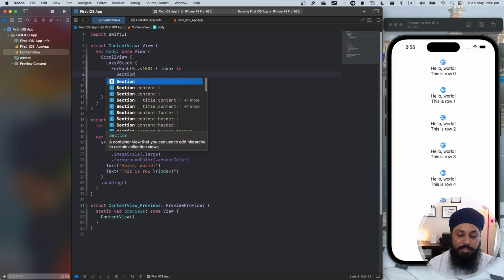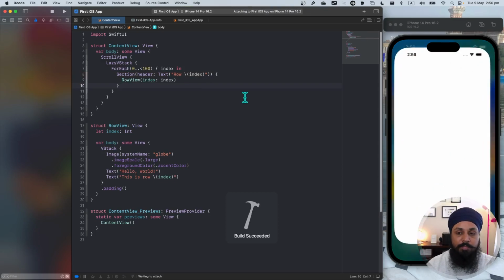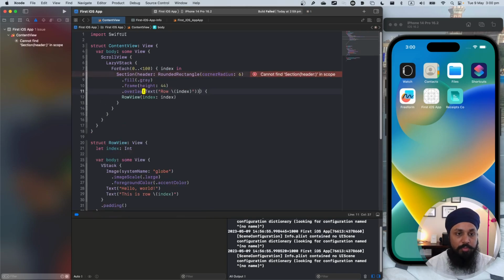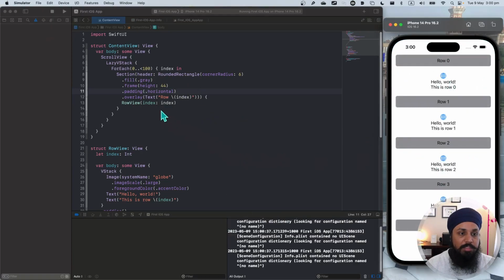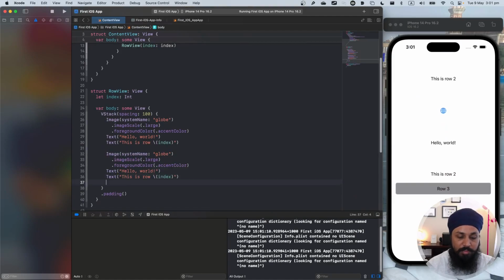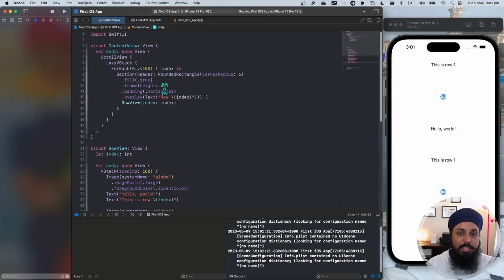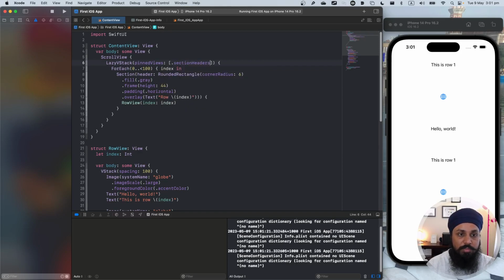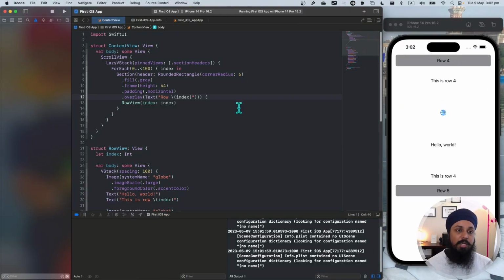Learn SwiftUI Development | Implement sticky headers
In this video I show how we can add sticky section headers and footers in a SwiftUI app.

This video is part  of the series and if you have not watched the previous video, I recommend watch it here in the playlist.